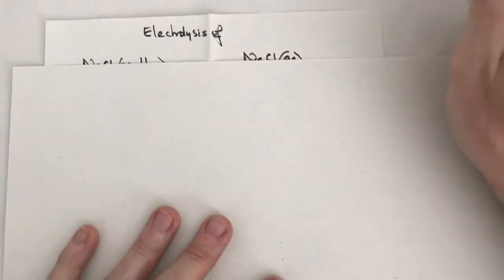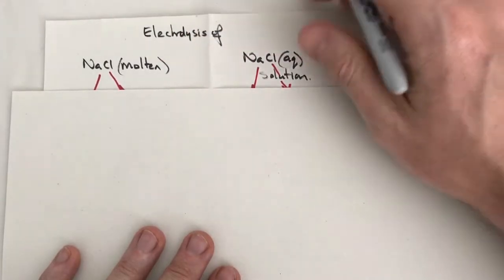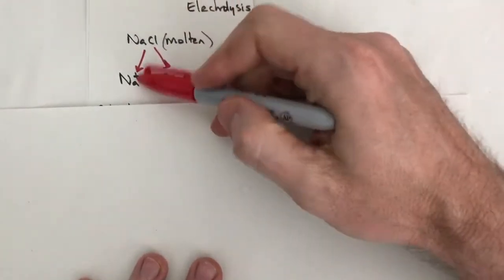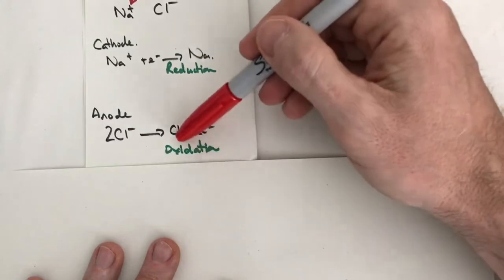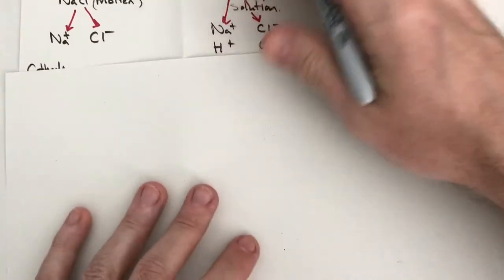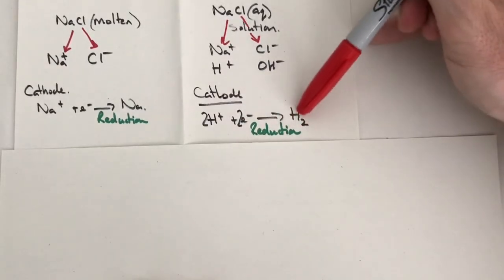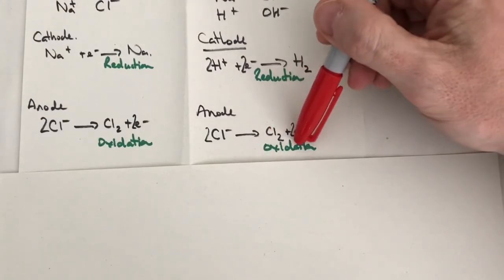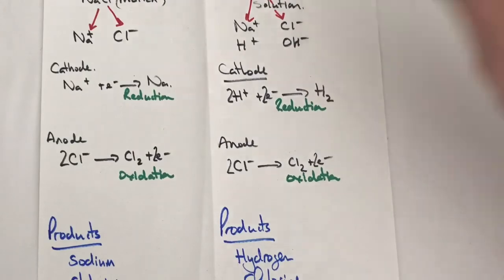3.25 electrolysis of molten vs aqueous ionic compounds